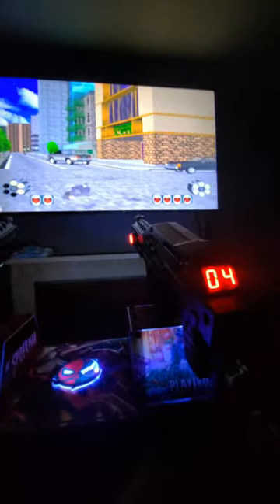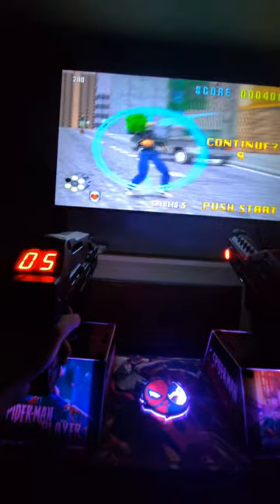Walking Dead Lightgun Game Via Tekno Parrot , Working SHARK-SHOOTER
Our NextGen collection growing to 400+ of the best titles

Ultimate 48TB Custom Arcades with over 340+ Systems and 100,000 + Games , with tones of nextgen title sand retro classics. Highend gaming PC Builds with Ryzen 5 , 16GB DDR4 Ram , 256GB M.2 OS SSD, RTX 3060, 16TB Internal Arcade Setup and 2x 16TB External making these Ulimate Builds the smallest and most powerful arcades on the Market.